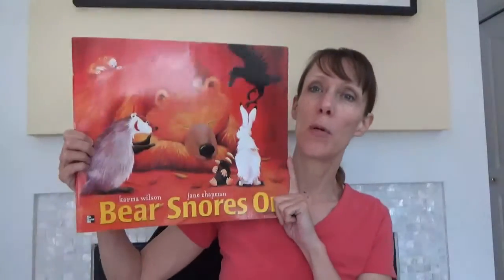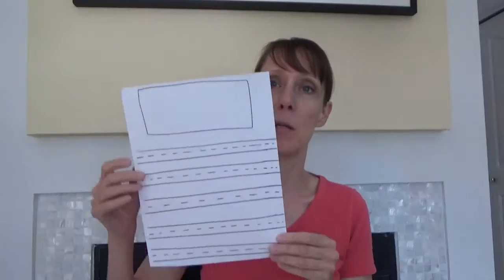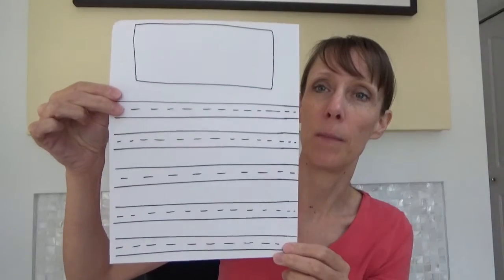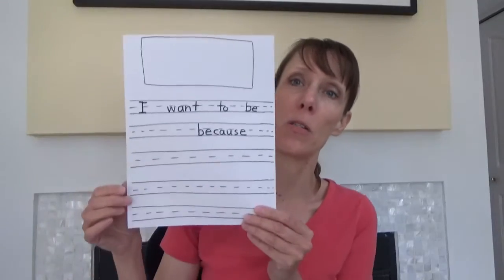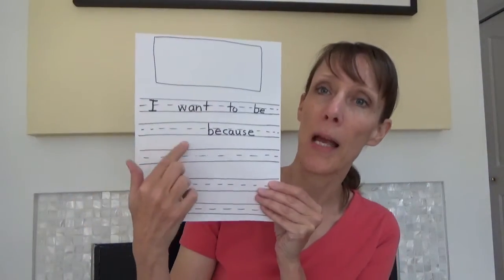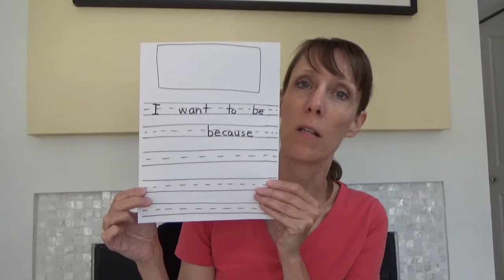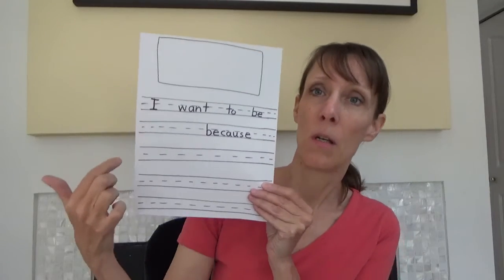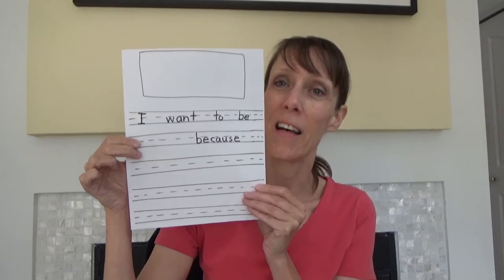Writing Intructions for "Bear Snores On"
Please help your child complete the writing prompt for "Bear Snores On."